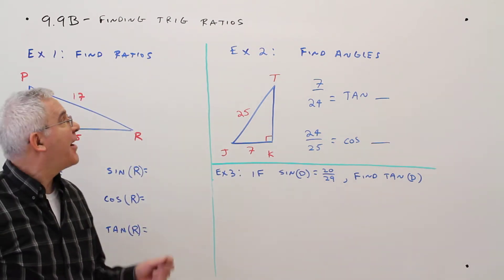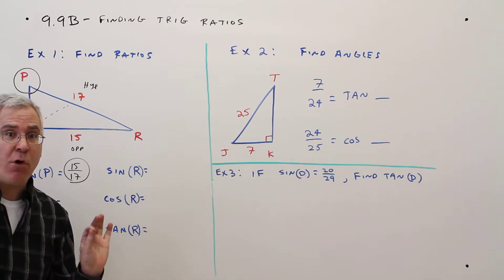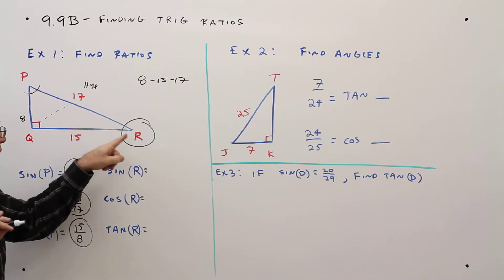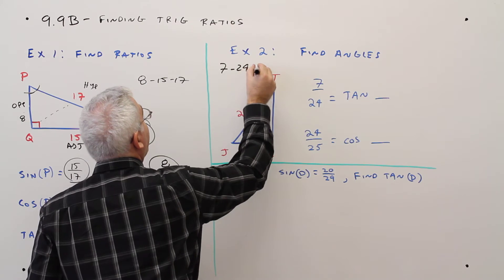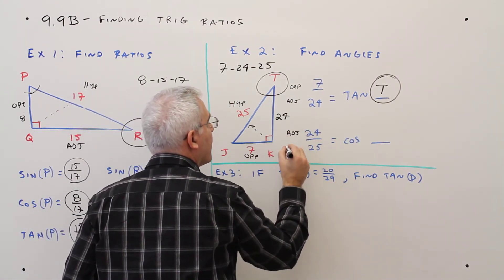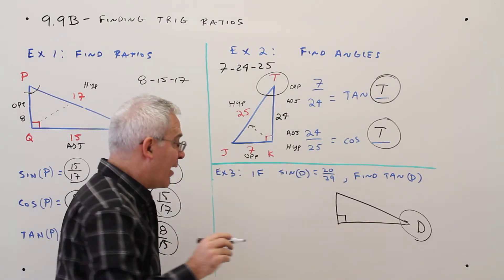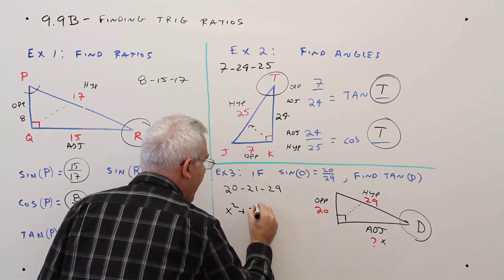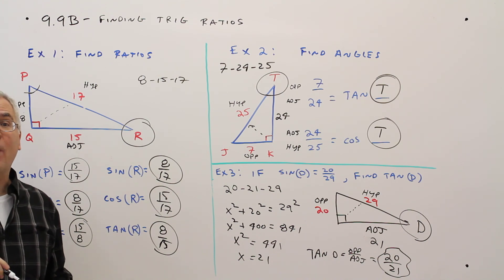9.9B--Finding Trig Ratios